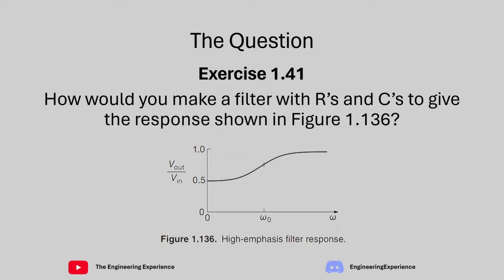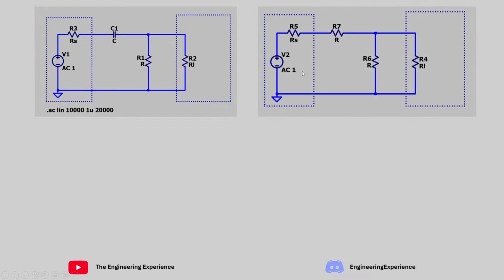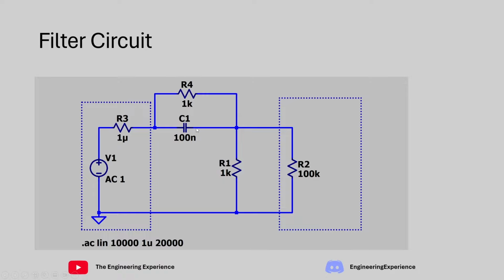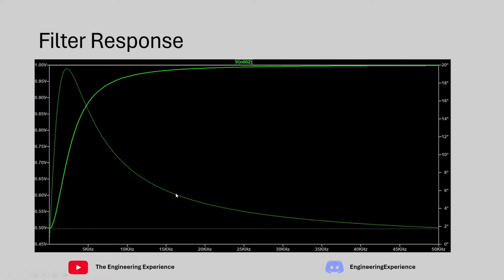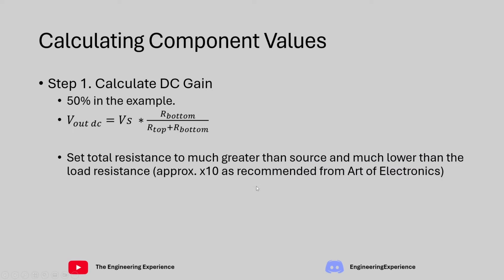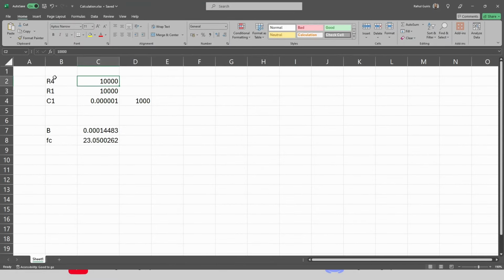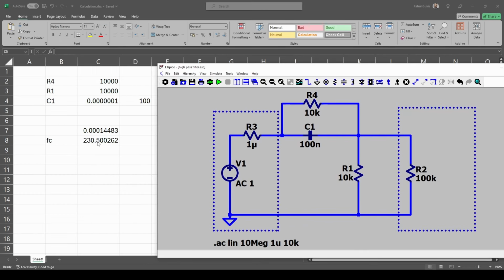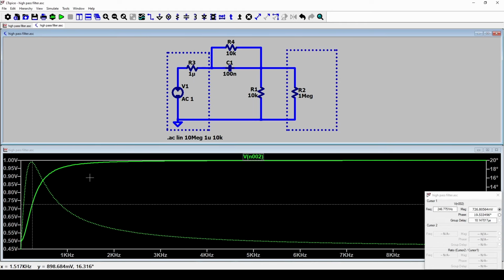High "Emphasis" Filter Design- Art of Electronics Exercise 1.41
In this video, I go through exercise 1.41 from The Art of Electronics book which focuses on design of a high "emphasis" RC filter.